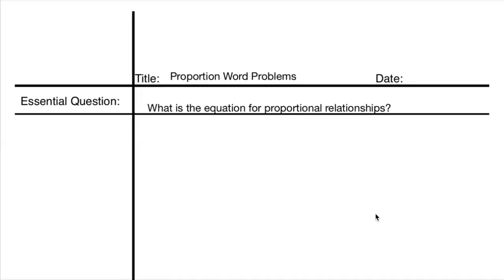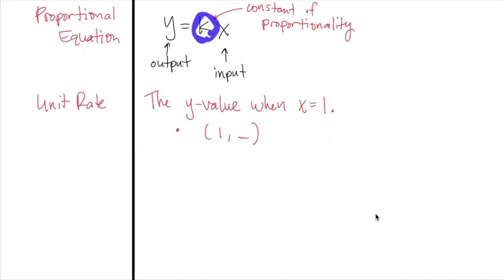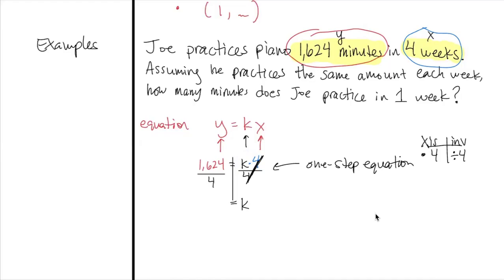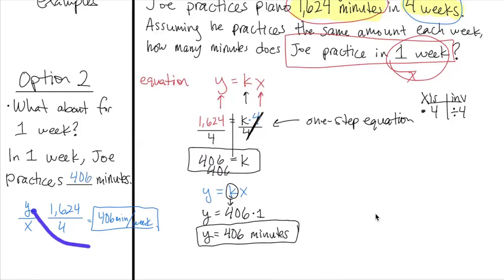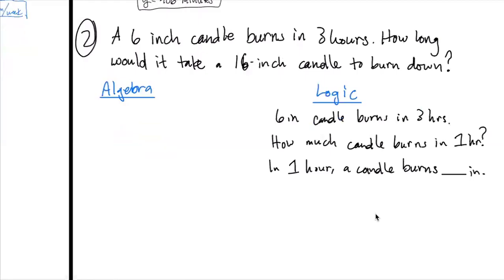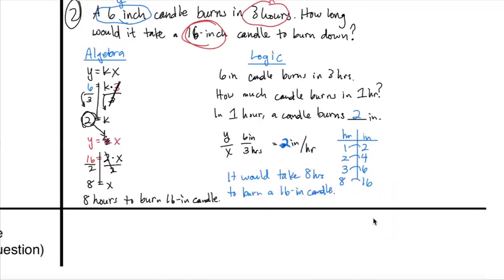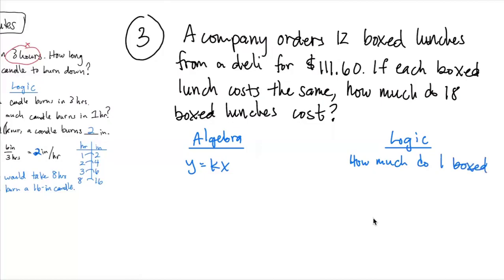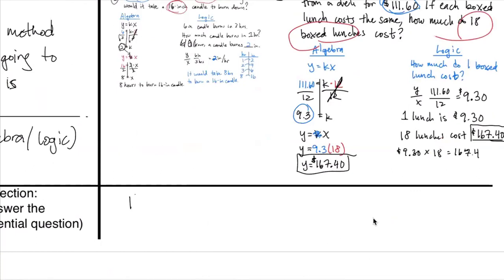Proportional Word Problems